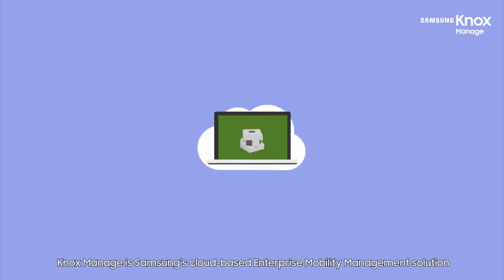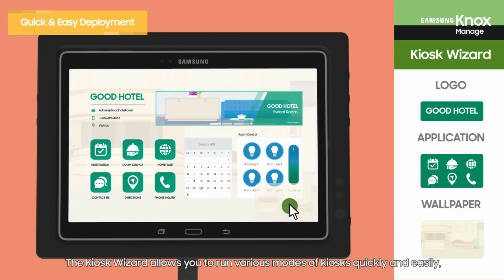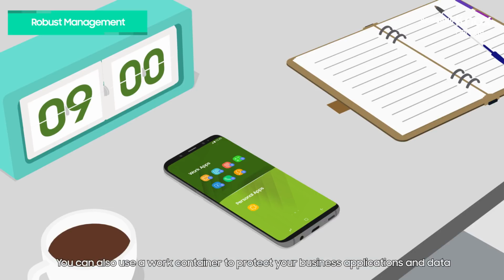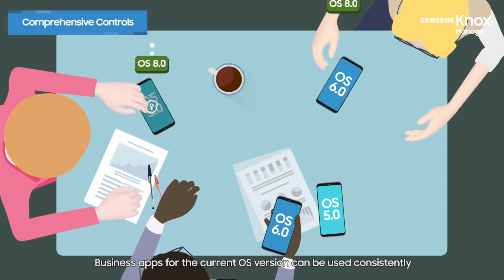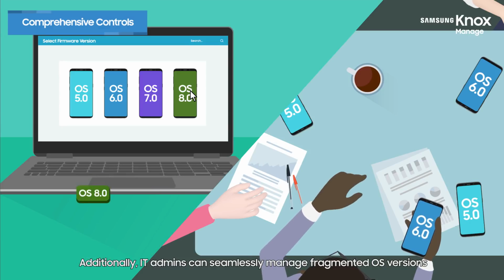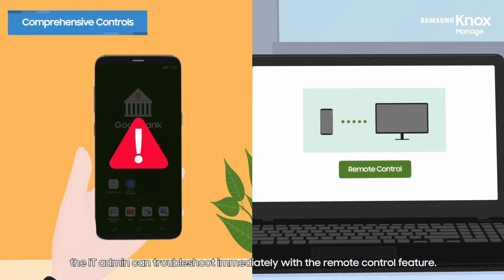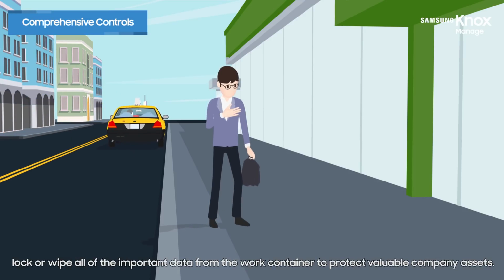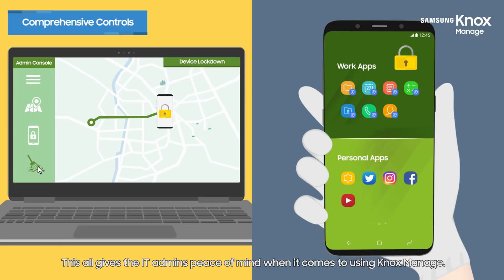Fyrirtækjalausnir: Samsung Knox Manage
UT-stjórnendur hafa auknar áhyggjur af tækjastjórnun (e. Device Management) og viðhaldi samhliða fjölgun snjallsíma og spjaldtölva (fartækja) í upplýsingatæknilegu umhverfi fyrirtækja.

Hér kemur Samsung Knox Manage inn í myndina og hjálpar þér að tryggja öryggi allra tækja – þ.m.t. fartækja – í UT-umhverfinu í þínu fyrirtæki um leið og það stuðlar að skilvirkari ferlum í upplýsingatækni og almennum störfum stafsmanna.